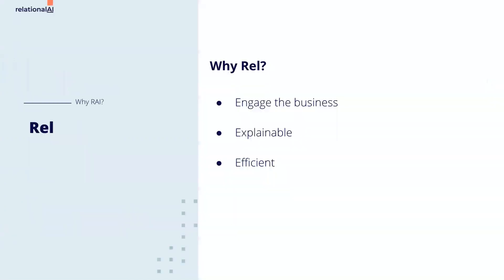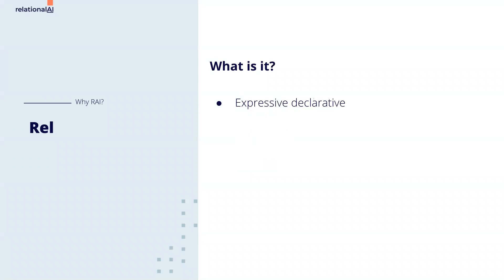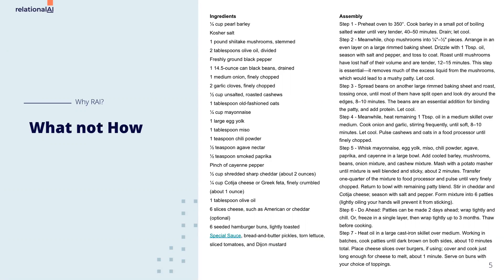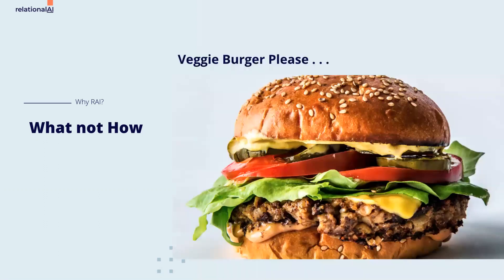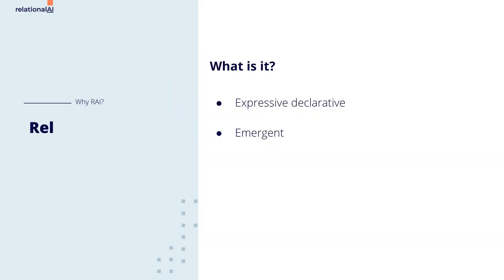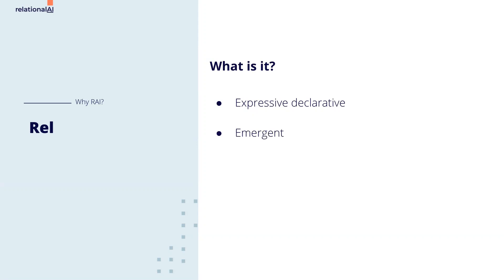RAI Shot - Rel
Rel, a relational language designed for building sophisticated data applications that use machine learning and artificial intelligence.